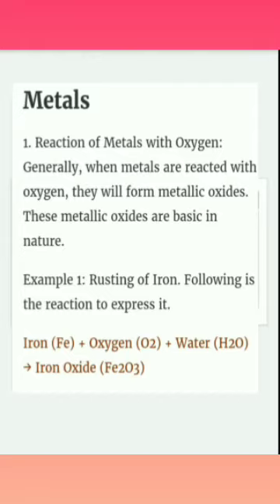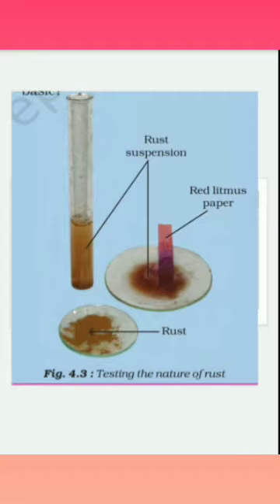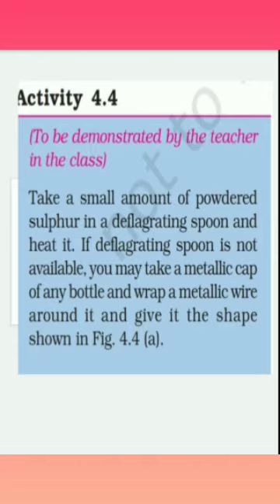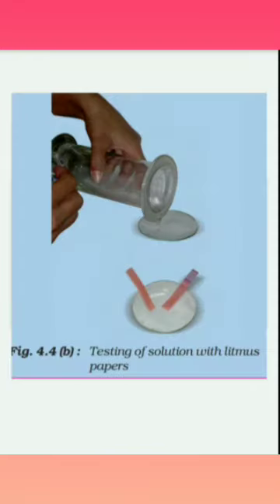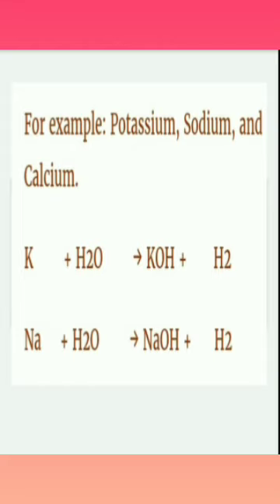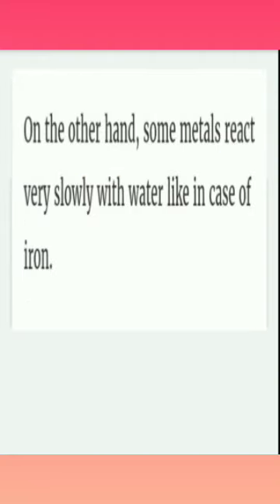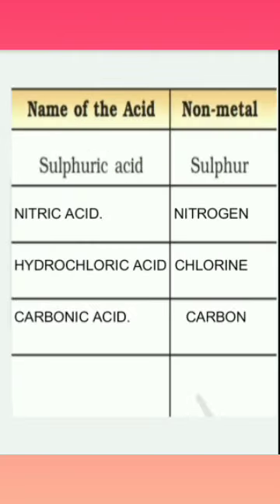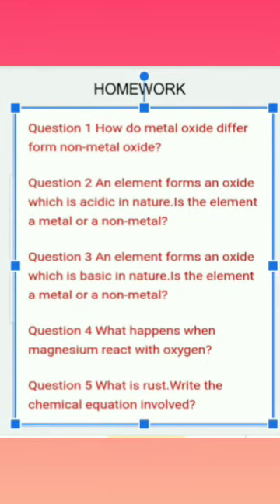Grade:8 CHEMICAL PROPERTIES OF METALS AND NON METALS PART 1